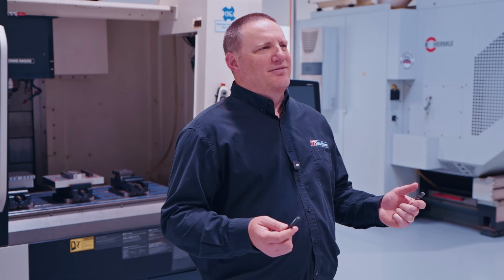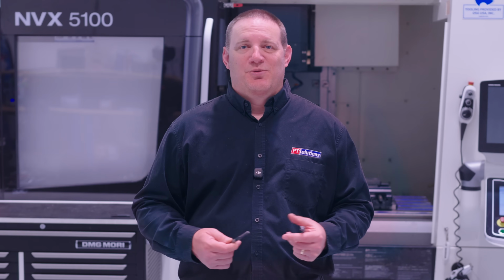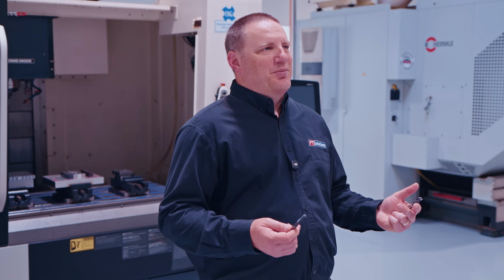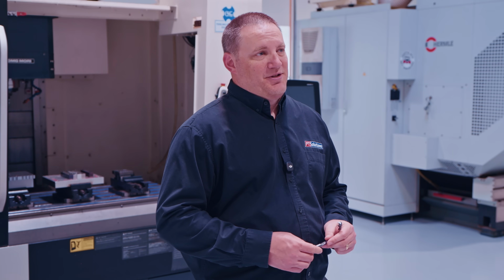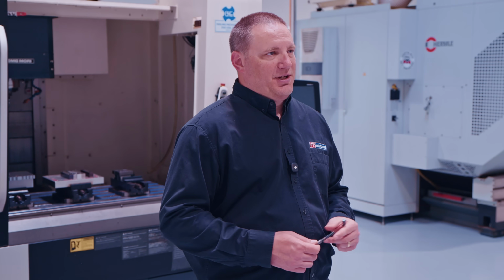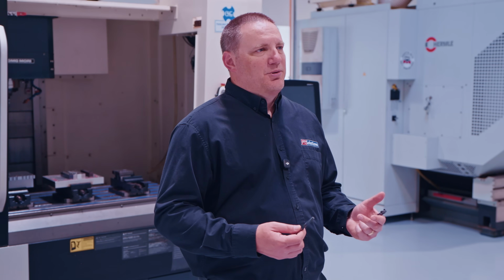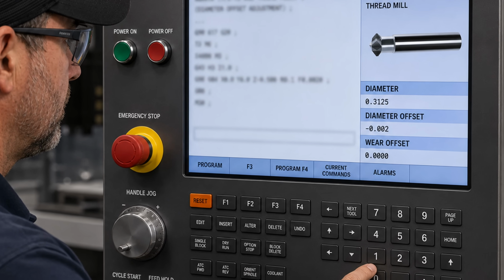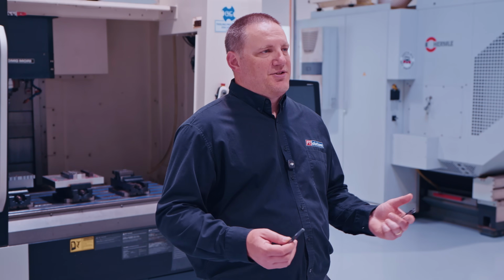Thread Milling vs Tapping: The Wrong Choice Can Cost You Big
Should you tap it, or should you thread mill it?

It's one of the most common questions in machining, and the answer isn't simply "whichever is faster."

In this episode of Performance Tooling Secrets, we compare tapping and thread milling side by side, explaining where each process excels, where each one creates unnecessary risk, and how experienced shops decide which method to use.

You'll learn:
• When tapping is the fastest and most economical choice
• Why thread milling can save expensive parts
• Which materials favor tapping vs. thread milling
• How each process affects tool life, cycle time, and risk
• When flexibility outweighs production speed
• How thread milling allows size adjustments and multiple thread applications with a single tool

Whether you're machining aluminum, stainless steel, hardened materials, or high-value components, understanding the strengths and limitations of each process can reduce scrap, prevent broken tools, and improve productivity.